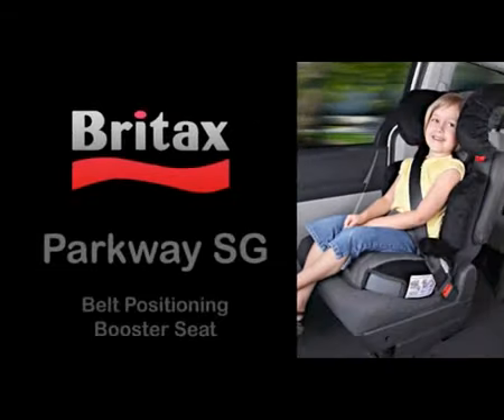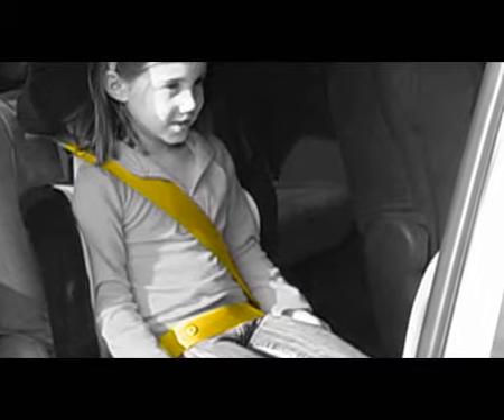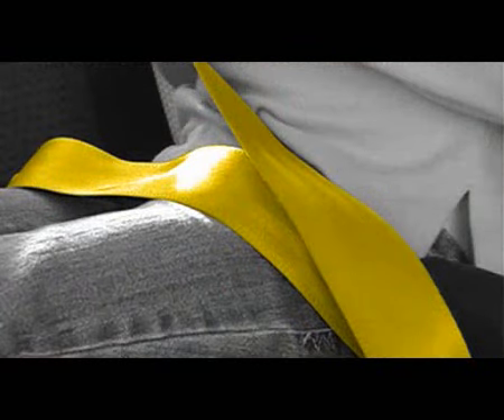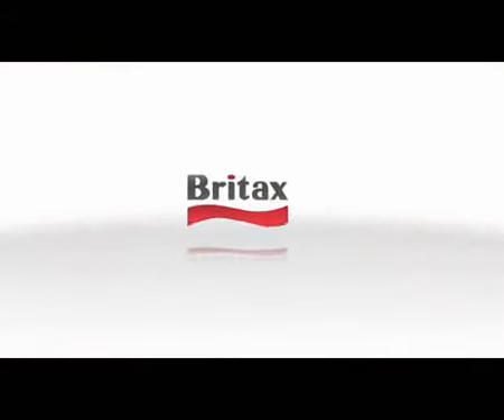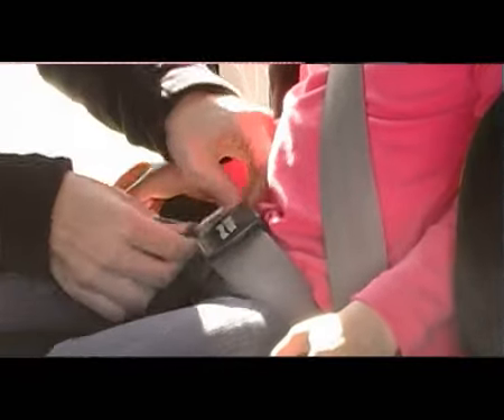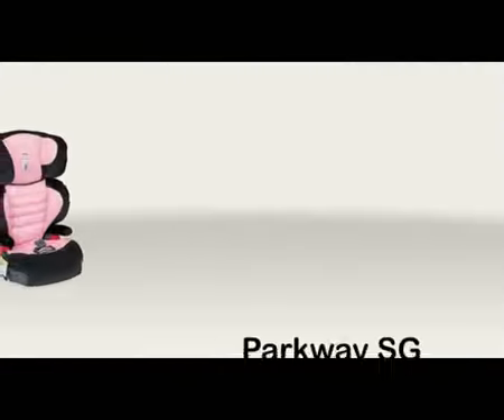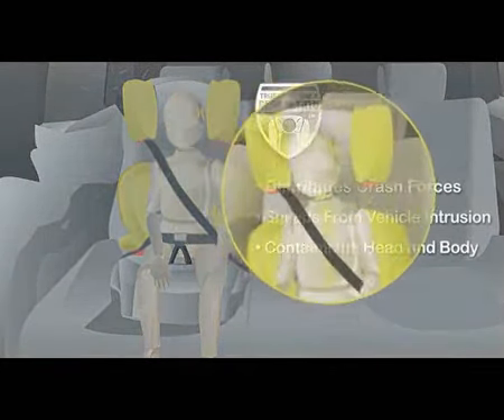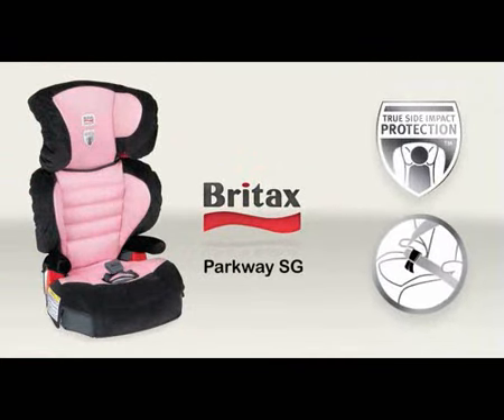Video Promo de Parkway SG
Video promocional de los asientos para automóviles, Parkway SG® ofrece protección avanzada en impactos laterales y tecnología antideslizamiento  SecureGuard que distribuye las fuerzas de choque y reduce las lesiones al mínimo.